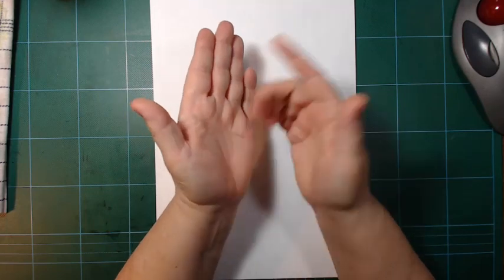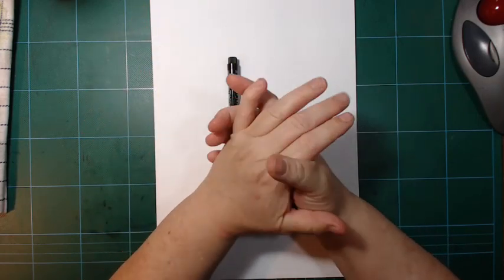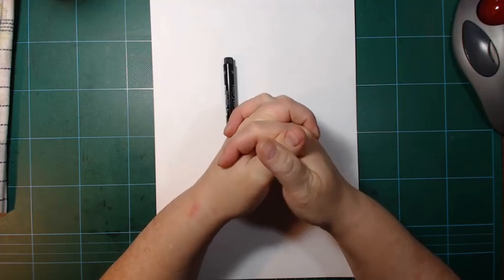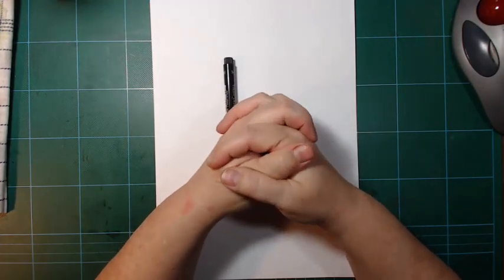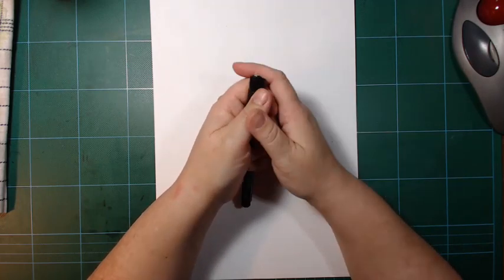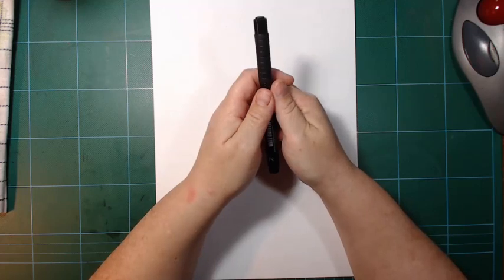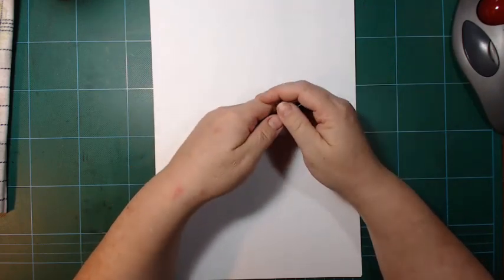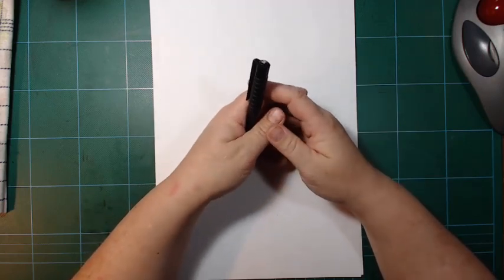My story. At least the part that has to do with art.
I got a lot of new subs, so I think it is about time you get to know my art story and how I got to where I am now.